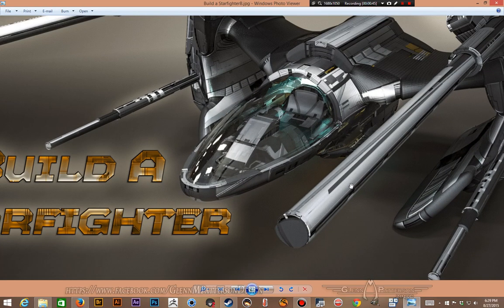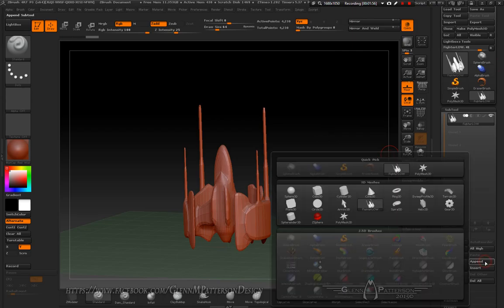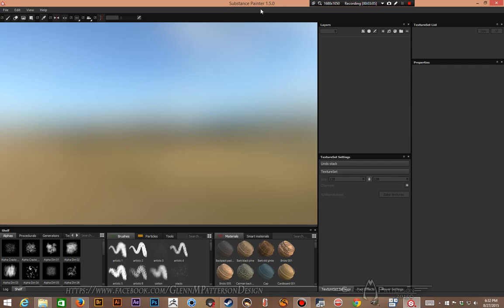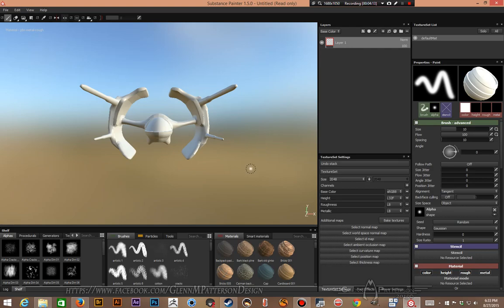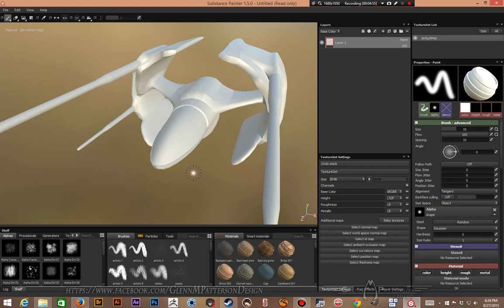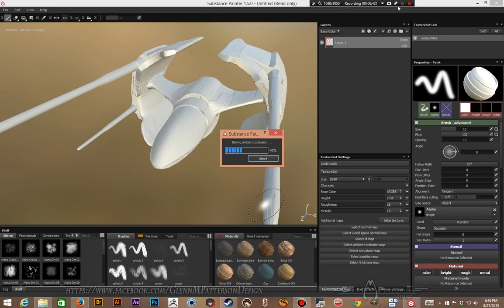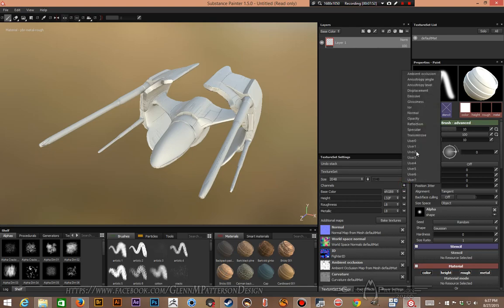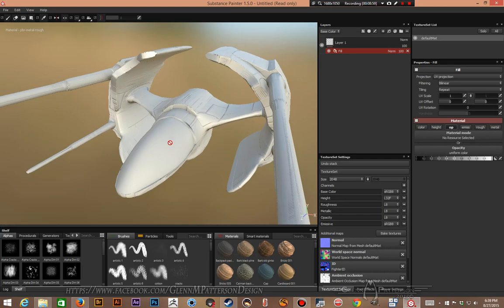Build a Starfighter (Substance Painter/Sketchfab) Part 3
Final Part of this Series. This Tutorial we'll take all our assets from Zbrush to Substance Painter to Bake our Maps and Texture up or StarFighter. Finally send it to Sketchfab via SP Export.